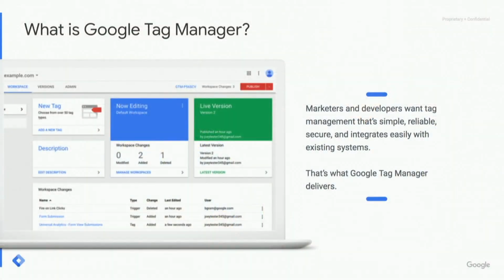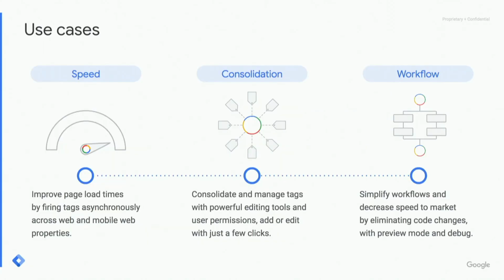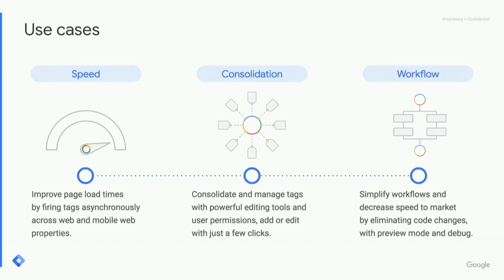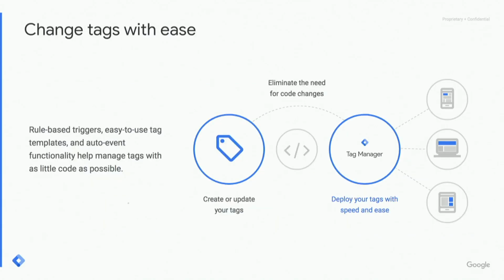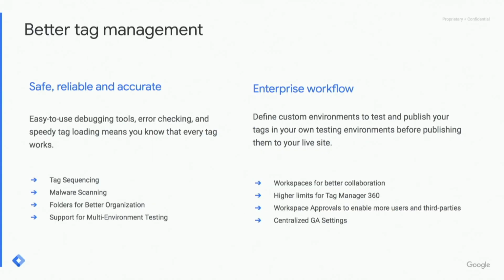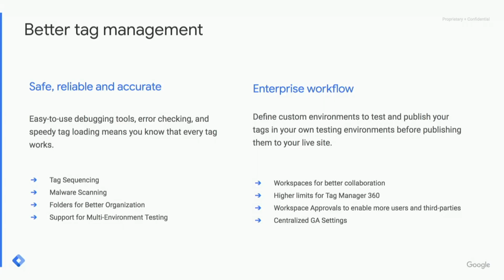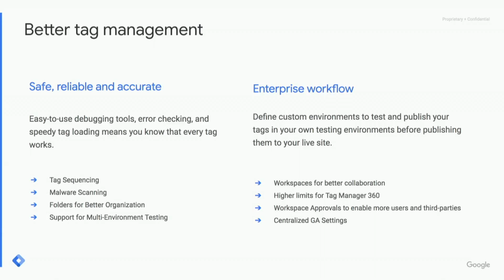Google Tag Manager | How to Deploy your Website Triggers & Variables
Google Tag Manager (in short GTM) is a Tag Management System (in short TMS) that allows you to quickly and easily update measurement codes and related code fragments collectively known as tags on your website or mobile app. Once the small segment of the Tag Manager code has been added to your project, you can safely and easily deploy analytics and measurement. As well as, tag configurations from a web-based user interface.

Follow us for more through;